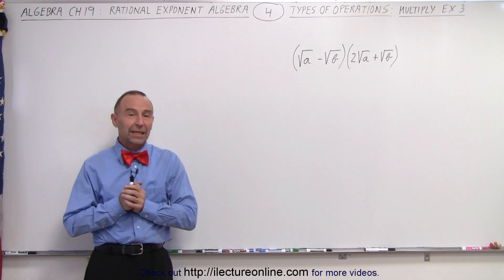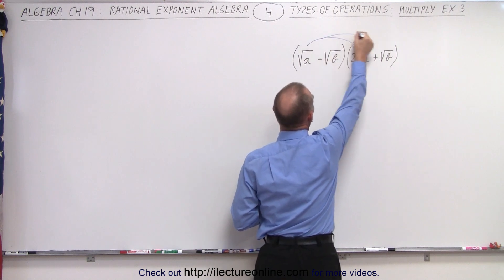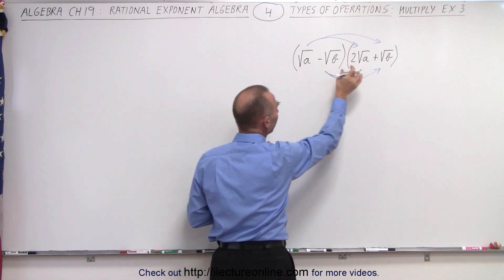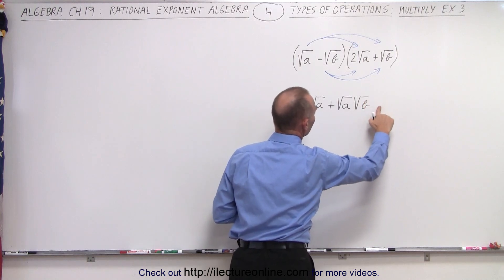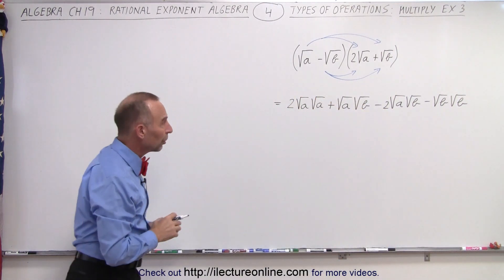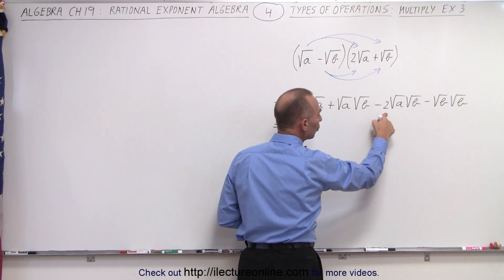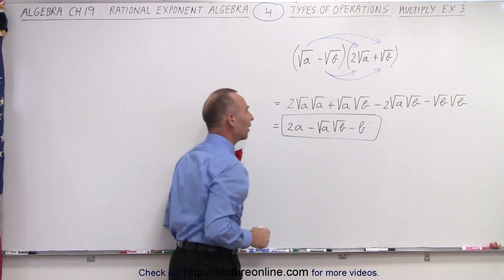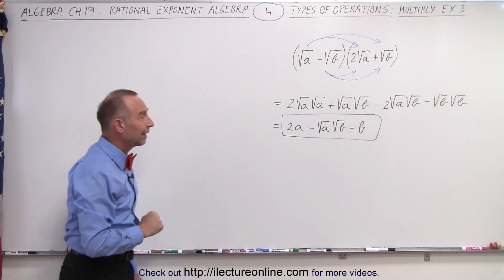Algebra - Ch. 19: Rational Exponents Algebra (4 of 16) Types of Operations: Multiply - Ex. 3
We will use algebraic operations to multiply an equation with rational exponents. Ex. 3